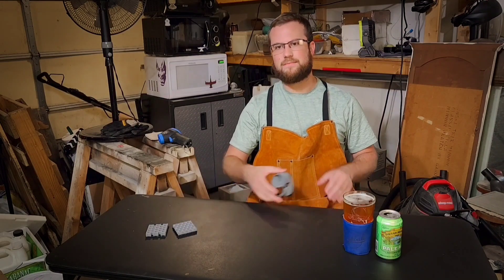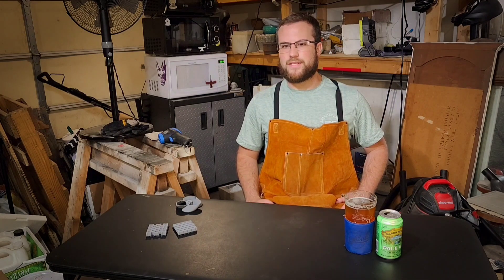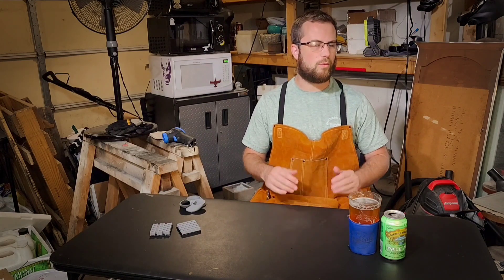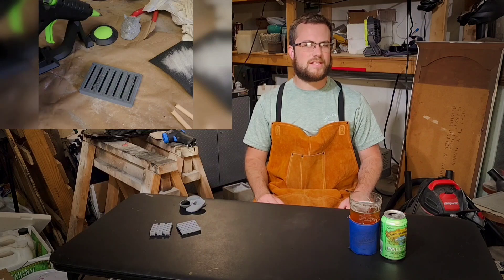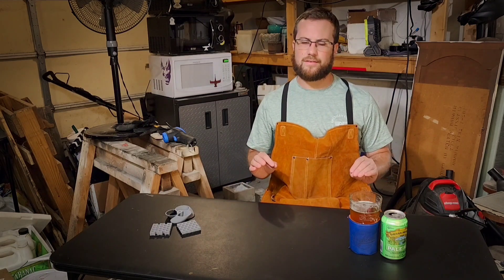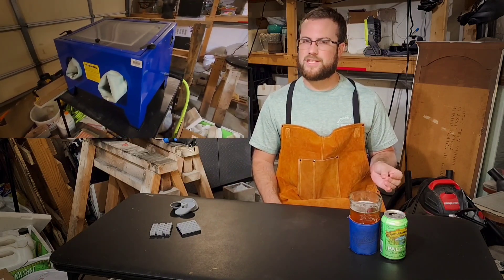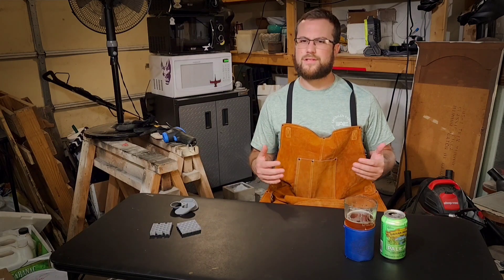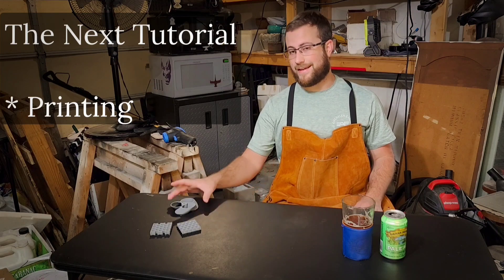Microwave Sintering: Could It Work for You?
Hey, everybody, this is the first tutorial in a multi part series, Where I will be detailing all of my steps for microwave sintering aluminum.

To set expectations for what you'll learn in this series I'll be taking "these green aluminum parts" that were printed on my consumer grade printer and walk you through step-by-step how we get from "this to full metal (show comparison)"

In Today's video I'll be focusing on terminology and will provide a general understanding of what I'll be talking about in each subsequent video. Even If youre a long time subscriber and are familiar with my latest workflow, it may still be useful since a few steps of my process have changed.

* sintering metals is dangerous and should NOT be done somewhere with poor Ventilation or where fire risk is high
* if anyone attempts to re-create my process they are doing it at THEIR OWN RISK

Safety
* Ventilation
  * this can be fans / exhaust system / open air environment or any other setup that vents gasses away from YOU
* High temperature gloves (recommended 1400°F+)
* High Temp face shield / glasses
* metal Tongs
* Ceramic Blanket
* Respirator / Face covering ( or Open Air)
  * this depends on your personal safety threshold and how well ventilated your workspace is for working with ballast
* Fire Extinguisher

Production
* 3D printer with a 0.6mm - 0.8mm nozzle
  * direct drive recommended but bowden will work
* Virtual Foundry Filament (I'll be focusing on Aluminum)
* Alumina Crucible w/ lid
* Refractory Ballast
* Sintering Carbon
* Heating Element(s)
* Dedicated Shop Microwave(s)
  * do NOT cook in these again
* portable fans or shop fans for cooling
* High temperature Infrared Thermometer
  * 2000°F+
* Flux* (used for aluminum but other metals won't need this)
* Post Processing / Cleanup
  * MIN
    * rotary tool with wire brush attachments
    * a filing set
    * sandpaper
  * RECOMMENDED
    * vibratory tumbler
    * sandblasting cabinet w/ air compressor

I hope you'll join me in my next tutorial where we'll be doing a deep dive into printing our green parts with aluminum filament.

This tutorial series has taken a lot of effort to produce especially when the R&D is taking into consideration, so if you've enjoyed this and look forward to my next video, please consider subscribing.

Cheers 🍻